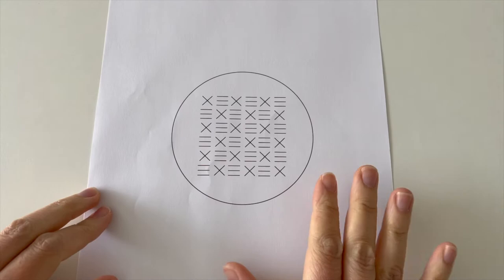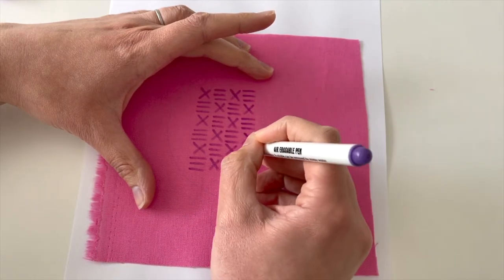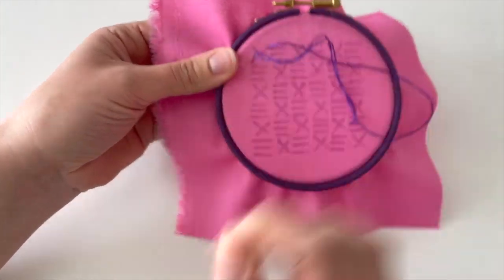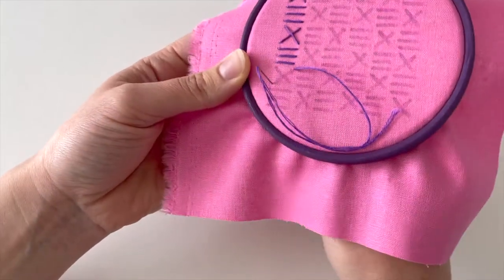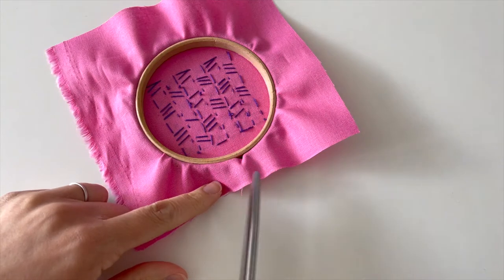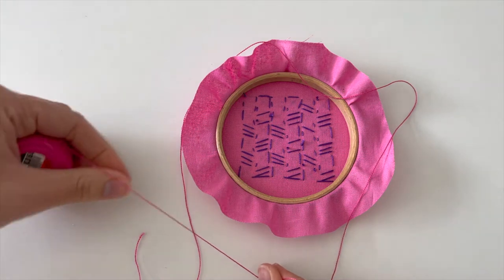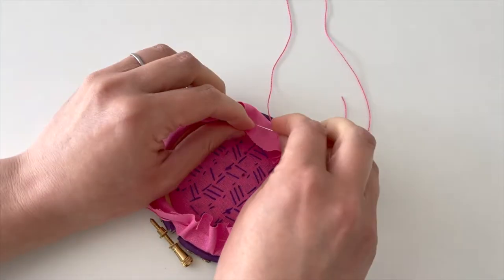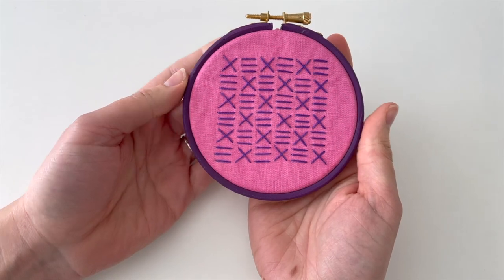Brick and cross stitch hoop | The Happy Stitch Project with Hello! Hooray!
In week 19 of The Happy Stitch Project, we're stitching a simple but effective brick and cross hoop. Find full materials list and free pdf templates